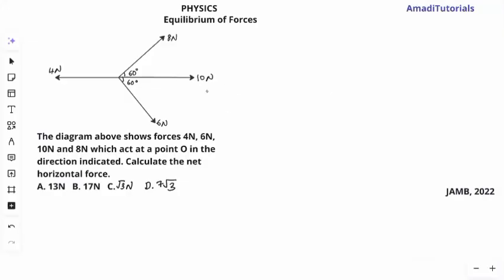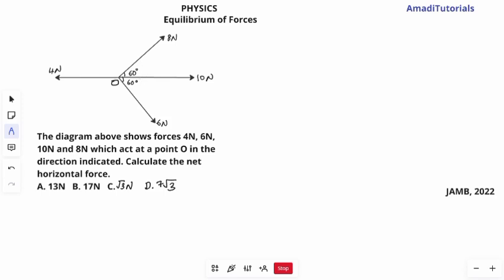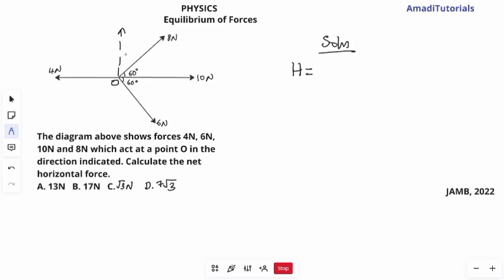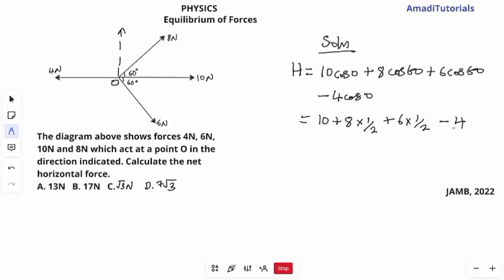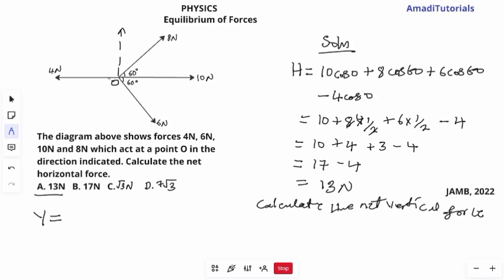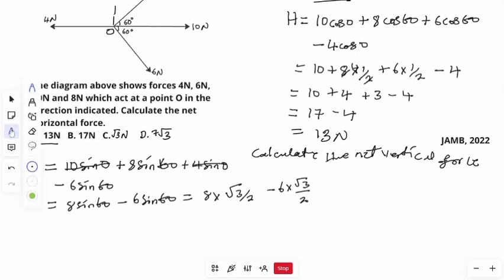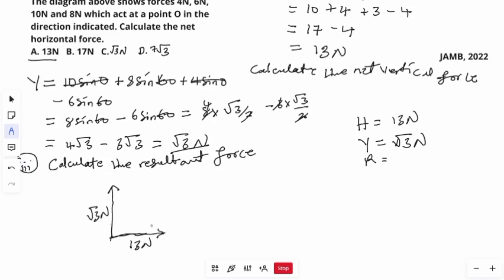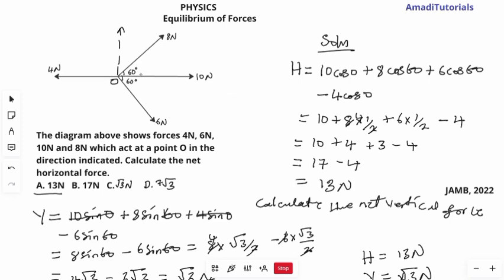How to calculate the Net horizontal force, Net vertical force, Resultant Force of many forces_ JAMB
Question:
The diagram above shows forces, 4N, 6N, 10N and 8N which act at a point O in the directions indicated.  The net horizontal force is

A. 13N
B. 17N
C. √3N
D. 7√3N